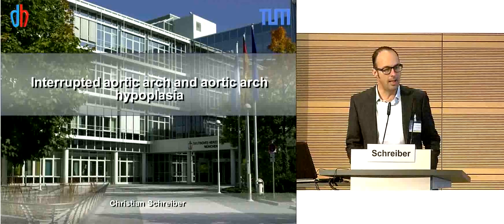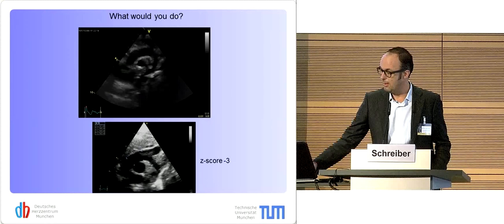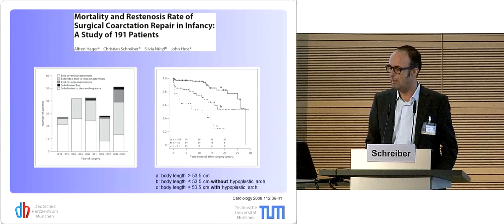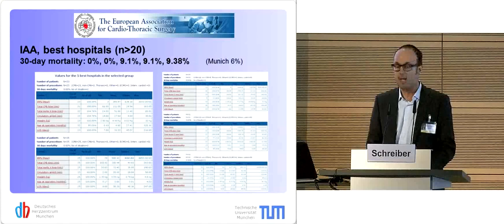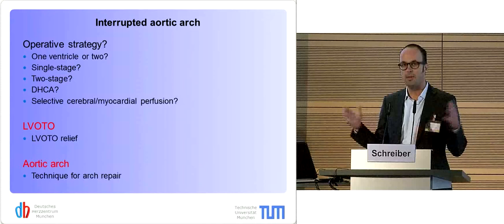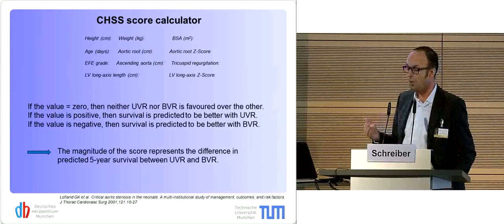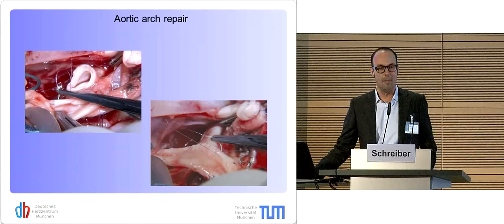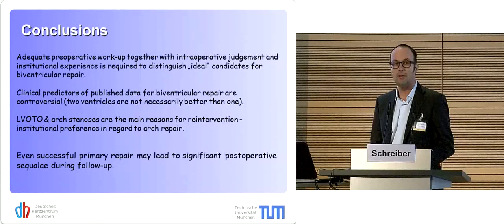Schreiber: " Interrupted aortic arch and aortic arch hypoplasia"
"Interrupted aortic arch and aortic arch hypoplasia" by Prof. Dr. Christian Schreiber